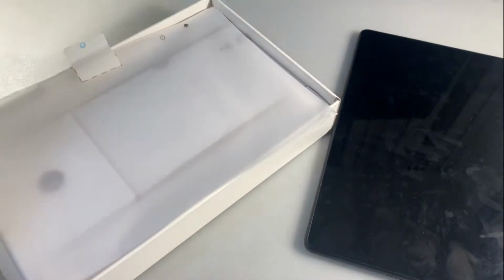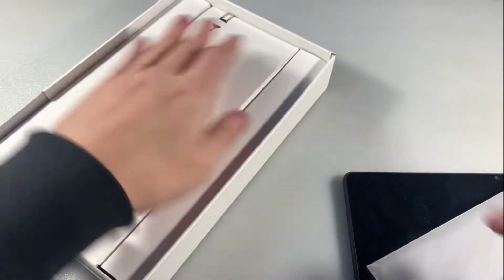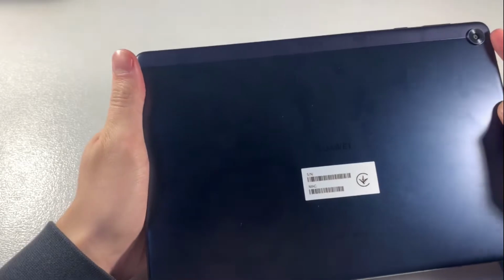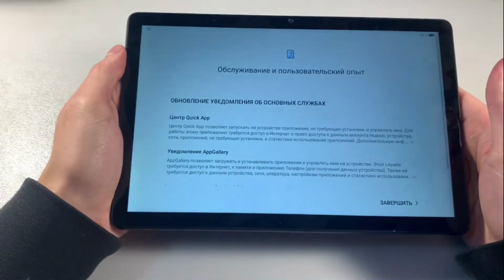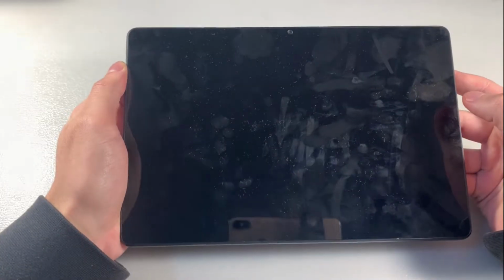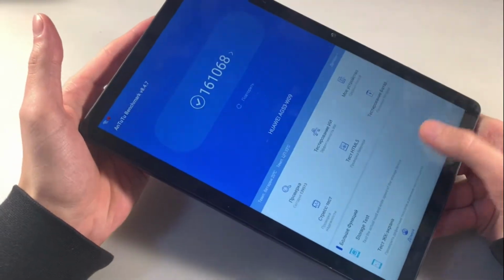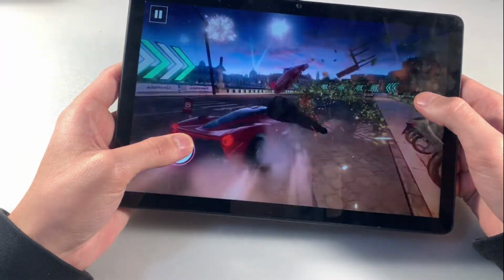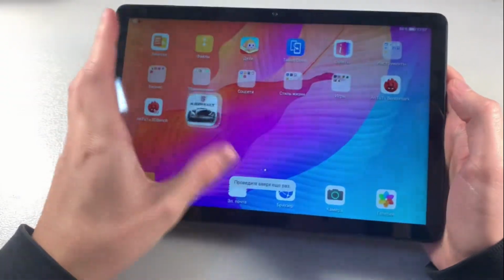Review Huawei MediaPad T10S